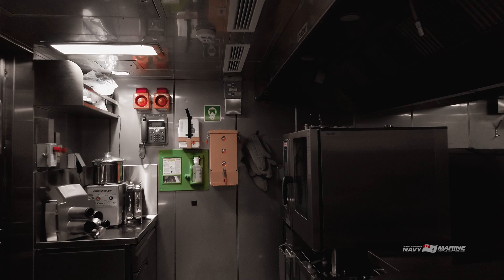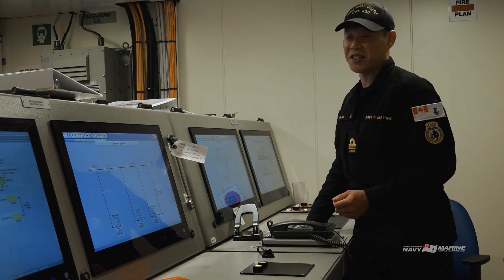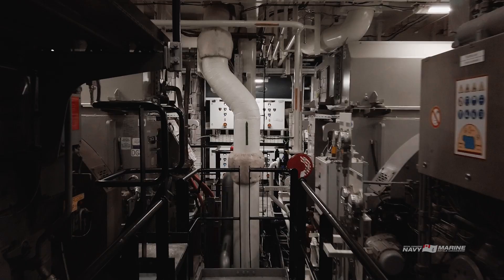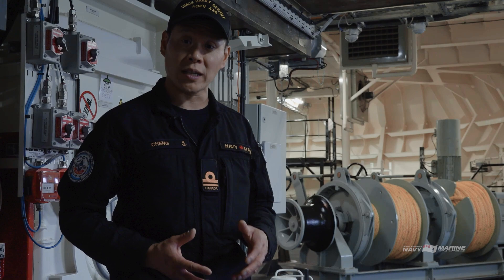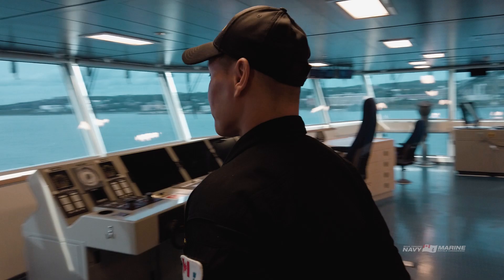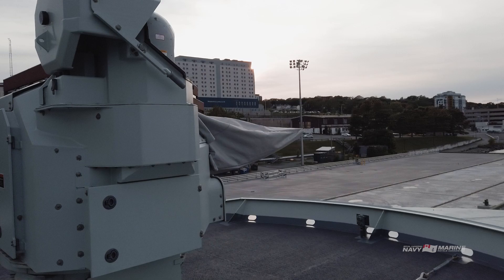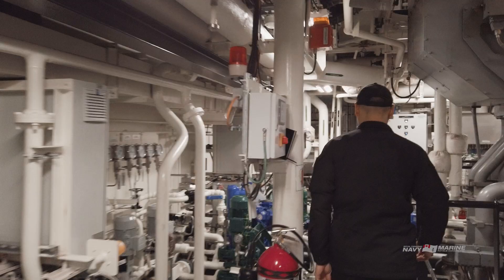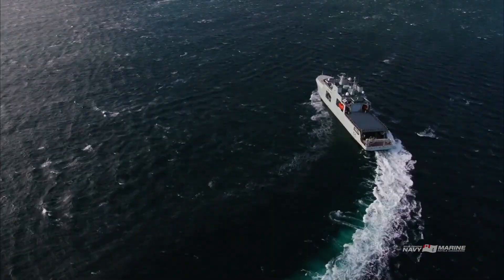INSIDE LOOK aboard HMCS Harry DeWolf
We wanted to show you an inside look at the newest member of our fleet!
Thank you to Cpl David Veldman and SLt(N) Cheng for the tour!